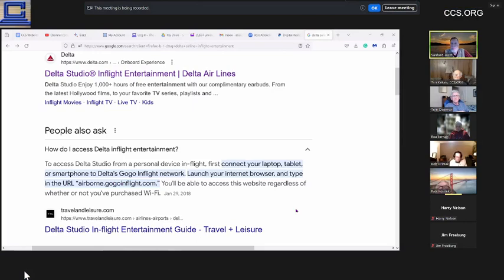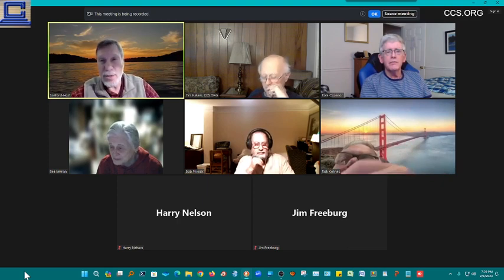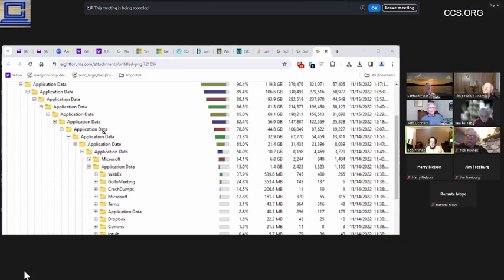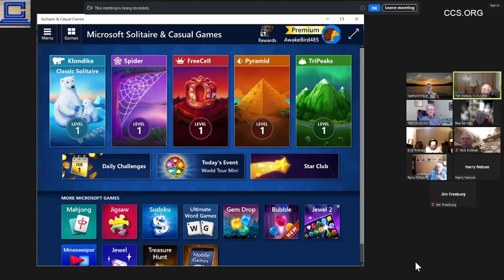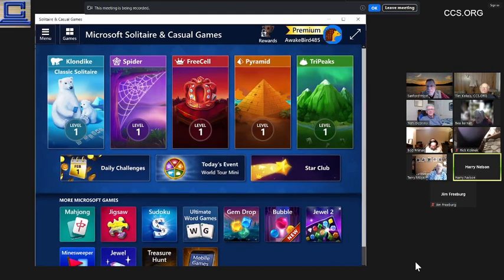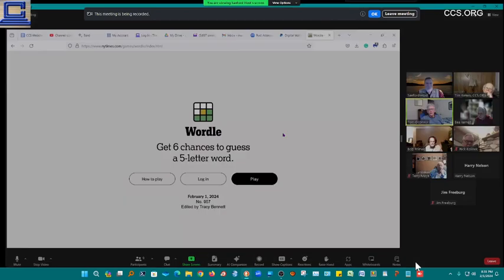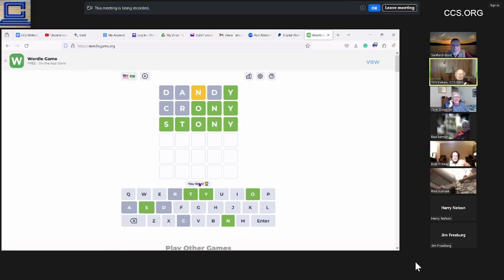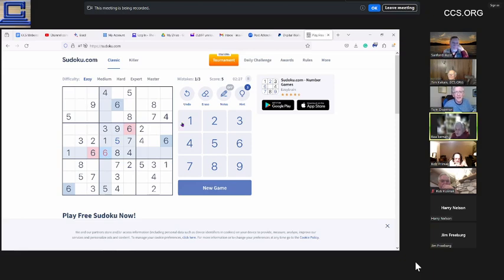West Side Club 2024-02-01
Topics: Tim New build and cloning a drive.
Tom is figuring out how to watch and hear movie on a plane. Airline App, Blue Tooth, GoGo App, Wireless Headphones, wireless mouse issues. Bob investigates why copying a folder to an external drive was taking forever. Application Data Junction (41:00)
Main Discussion (57:30) What Games do you Play on you computer. Exploring Suduku, Wordle, Solitaire, and others.